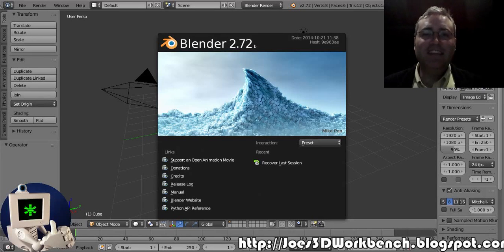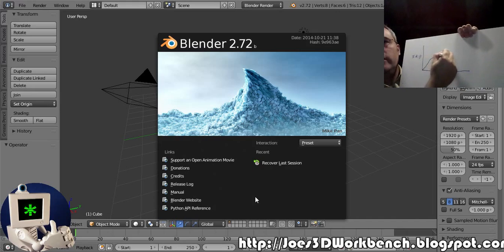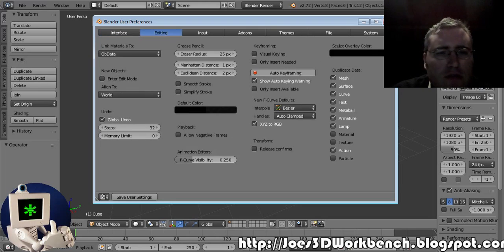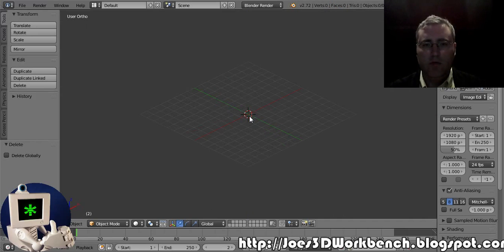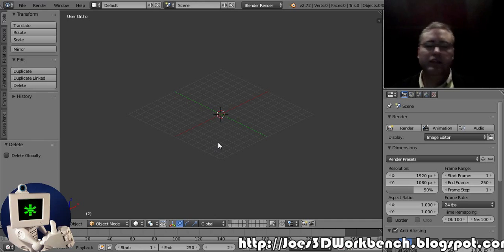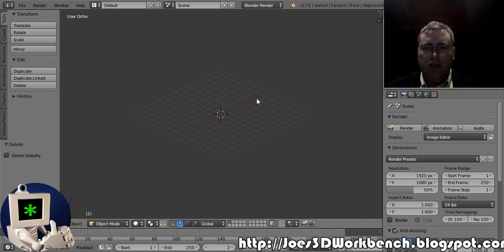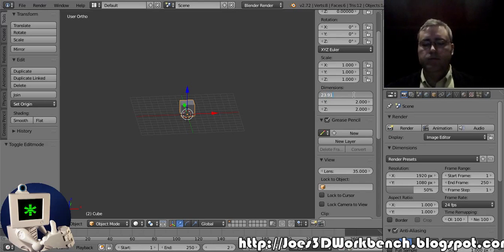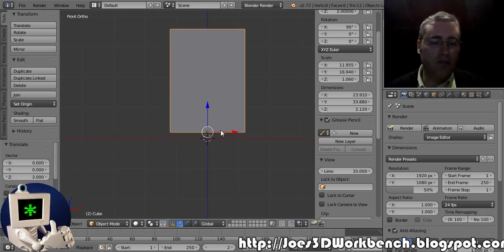Modeling for 3D Printing - CAD-like exactness Part 1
In this video I cover the tools and techniques that can be used to do CAD-like exact modeling in Blender. My recording ran a little long so I cut it into two parts.

In this part I respond to a comment on the last video. I go over Blender's settings to make learning it easier. Then I introduce the the Properties panel, typing your dimensions in, typing your modifiers effect.

If you'd better step-by-step instructions for 3D modeling check out 3D Printing Blueprints